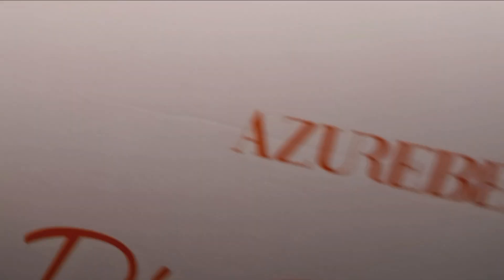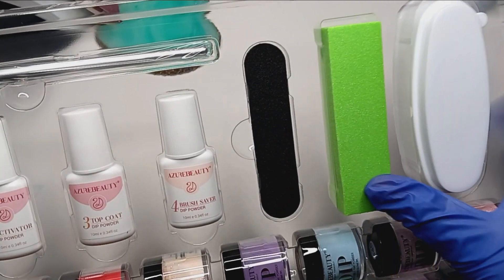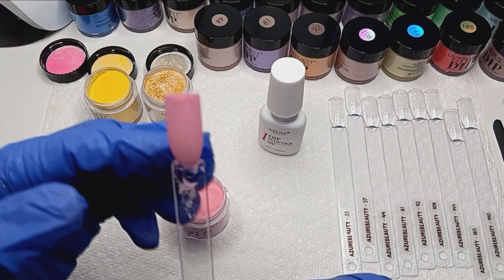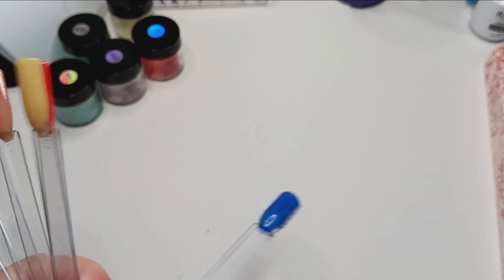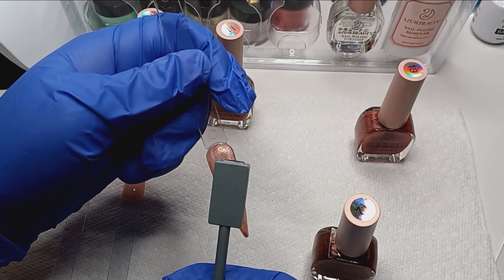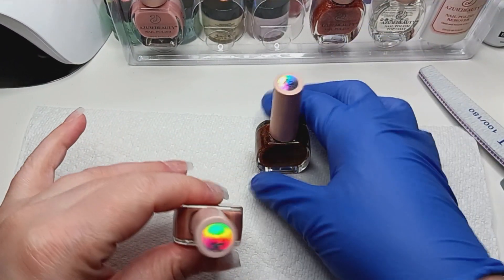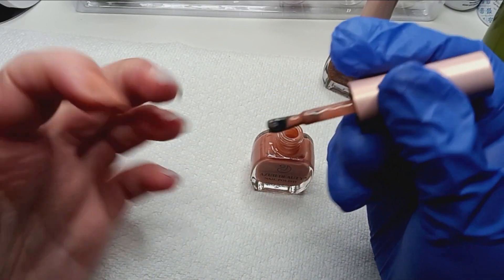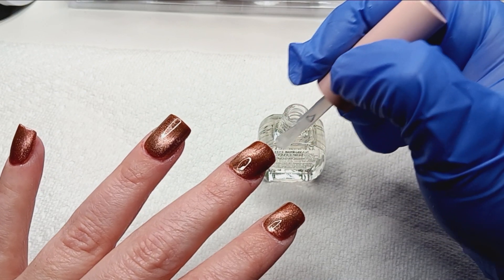♡ AZUREBEAUTY Vegan Nail Polish & Dip Powder Unboxing & Swatching Pt. 1 ♡ Cat Eye Nail Design ♡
How amazing are these kits!? AZUREBEAUTY always includes everything you'll ever need in their kits. The quality of their products is always worth it (to me). I hope you enjoyed today's nails and swatches. 🥰

Thank you for being the best part of my channel!

FREQUENTLY USED PRODUCTS:
♡ White 3D Sculpting Gel ♡

♡ Pretty Diva Matte Top Coat ♡

♡ Makartt Nail Rhinestone Glue Pen ♡

♡ Makartt Nail Rhinestone Glue Tube ♡

♡ Eptbsdu Nail Art Liner Brushes ♡

♡ Ivy-L Premium Polygel Brush Size 14 ♡

♡ BAIYIYI 12 Color Sculpture Gel 3D Carving Gels for Nails ♡

♡ TEMU ♡
Code: fav49524

• NaesNailLook30_1 will save you 30% and will automatically be applied if you use the link above. 🥰